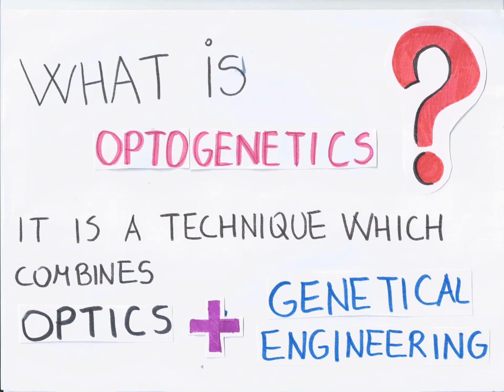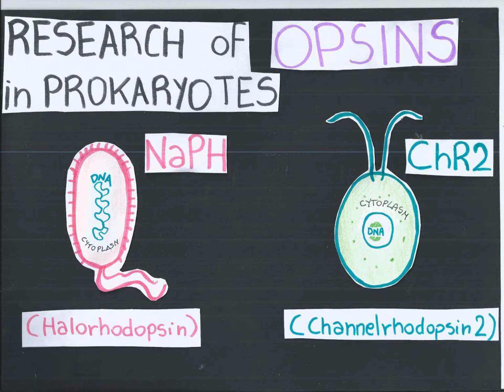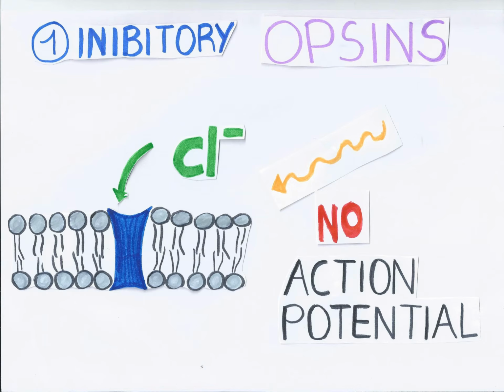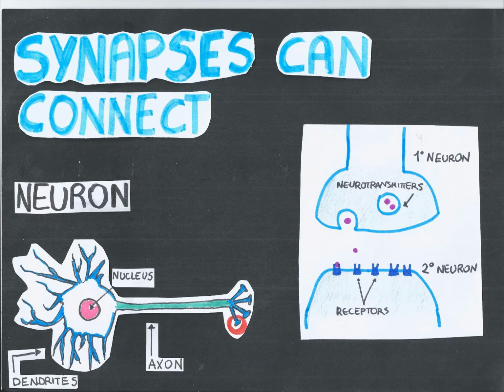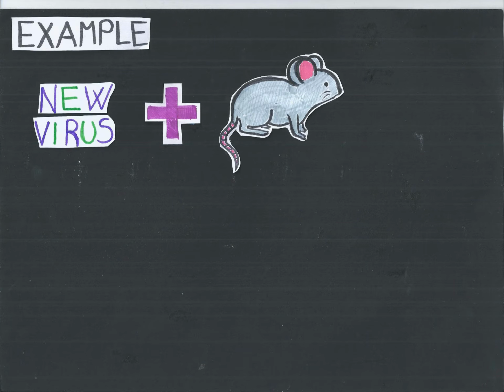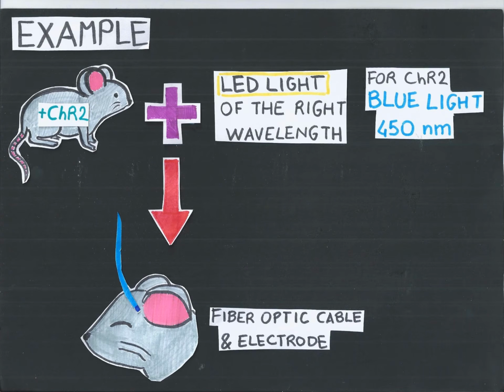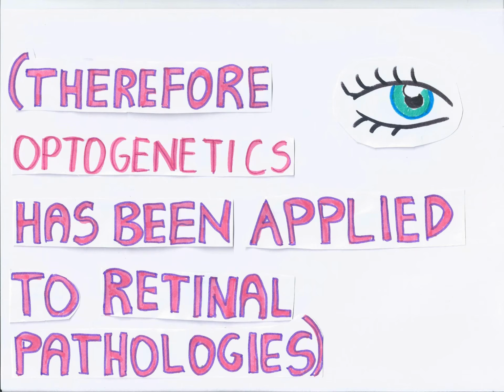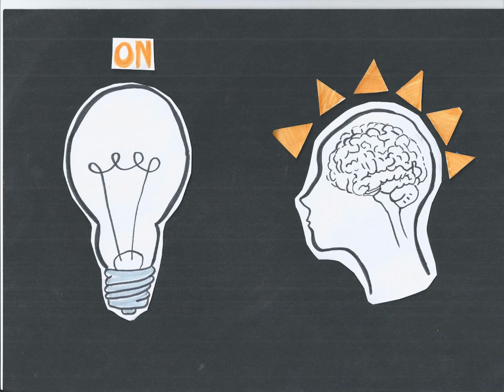Junior breakthrough challenge-optogenetics